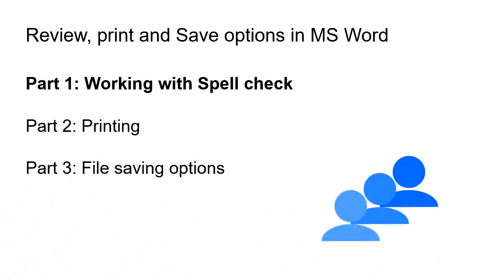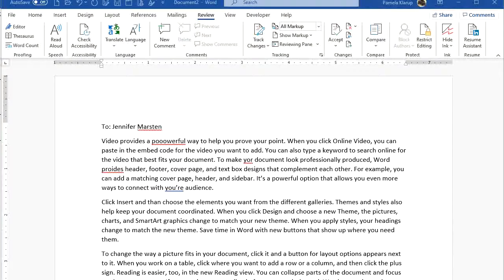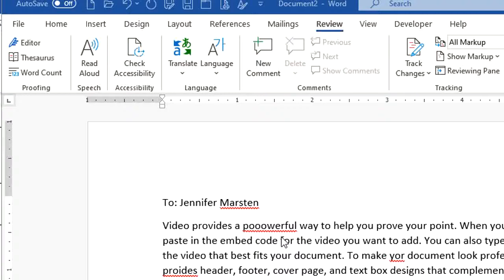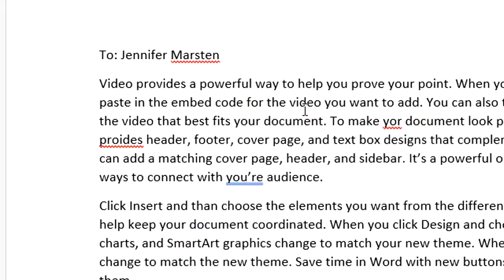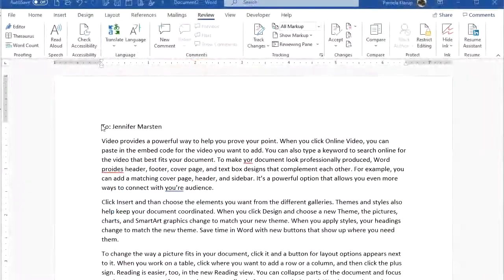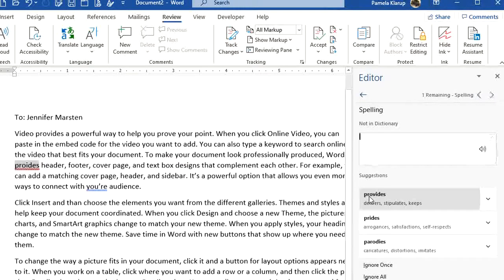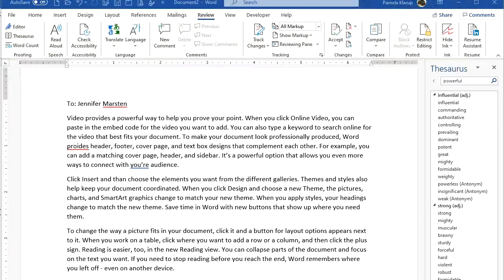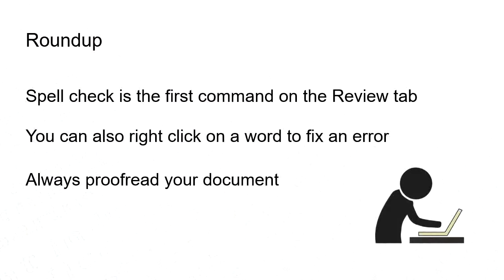File Review Tools Part 1 Spell check a Word document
Using the spell check and thesaurus tools in MS Word